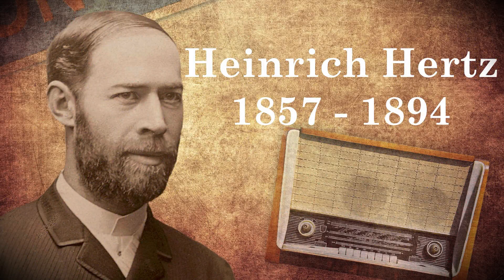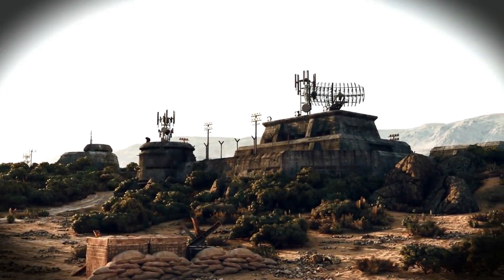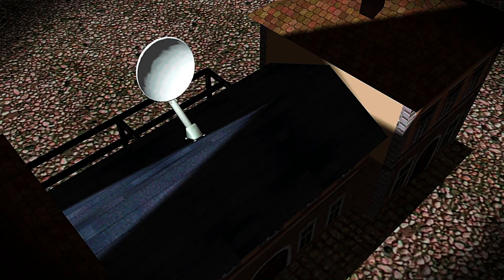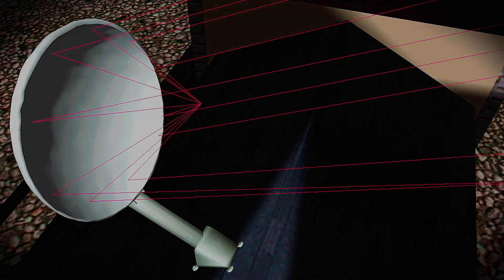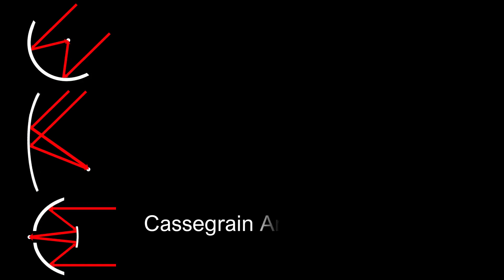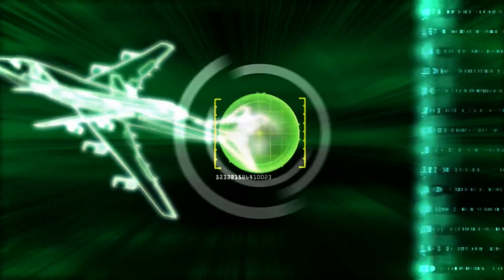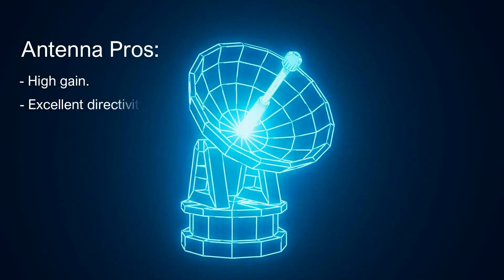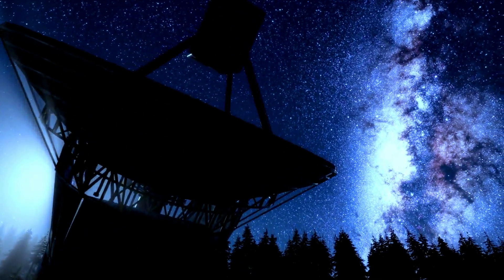How do Parabolic Antennas Work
Discover the fascinating world of parabolic antennas - the technology behind satellite TV, deep space communication, and radar systems. This video explores the ingenious design that makes these antennas so powerful, tracing their evolution from Heinrich Hertz's first experiments in 1888 to their crucial role in WWII and modern communications.

Learn how the unique geometric properties of a parabola allow these antennas to capture and focus electromagnetic waves with remarkable efficiency. We break down different types including standard parabolic dishes, offset dishes, and Cassegrain antennas, explaining their specific applications and advantages.

Whether you're curious about the science behind your satellite dish or interested in telecommunications technology, this guide reveals how parabolic antennas bridge distances and connect our world.